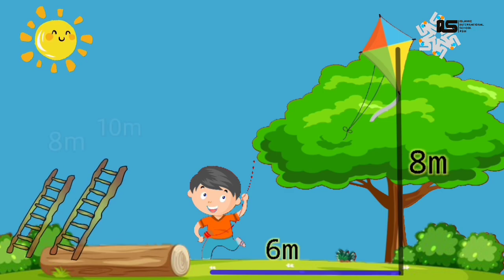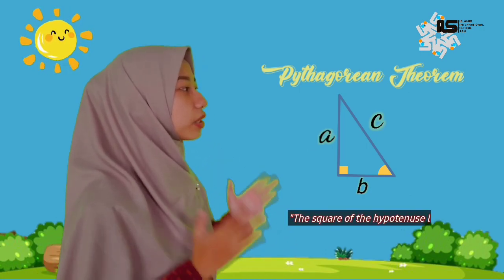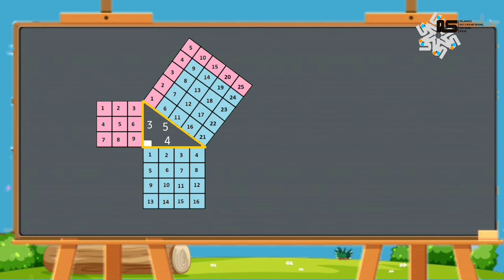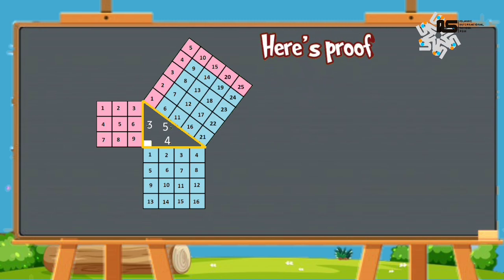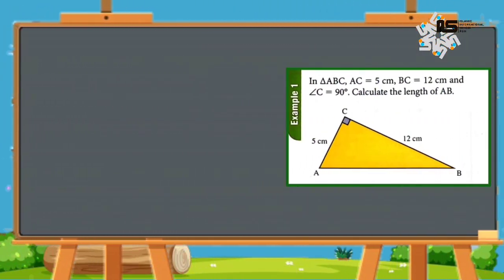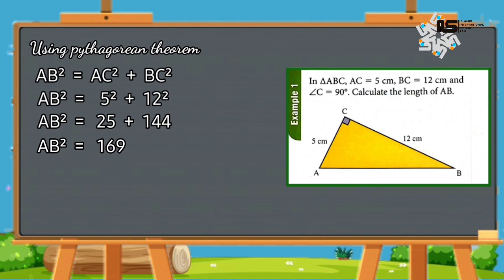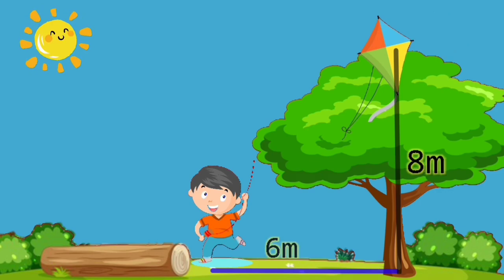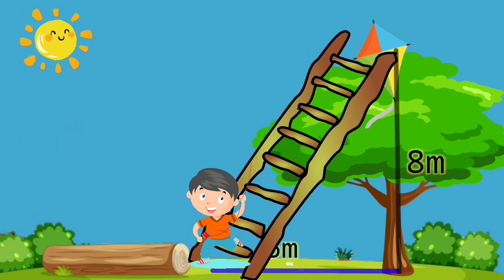Pythagorean Theorem (Teorema Pythagoras) - 8 SMP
This video was made to celebrate the anniversary of the Islamic International School PSM Kediri.
This video is a mathematics learning video for class VIII on the Pythagorean Theorem subject.
In this video you can understand the concept and proof of the Pythagorean Theorem formula, and you can learn about examples of problems and the application of the Pythagorean Theorem in everyday life. Happy learning and hopefully useful.

Video ini dibuat untuk memperingati ulang tahun Islamic Intenational School PSM Kediri.
Video ini merupakan video pembelajaran matematika untuk kelas VIII pada materi Teorema Phytagoras. Dalam video ini kalian dapat memahami konsep dan pembuktian rumus Teorema Pythagoras, serta kalian dapat mempelajari contoh soal dan pengaplikasian Teorema Pythagoras pada kehidupan sehari-hari. Selamat belajar dan semoga bermanfaat.